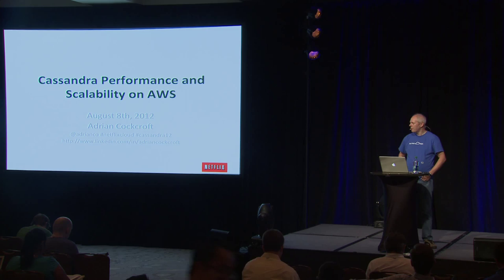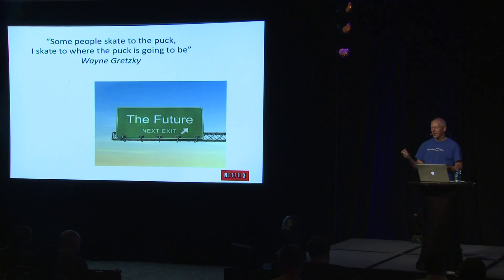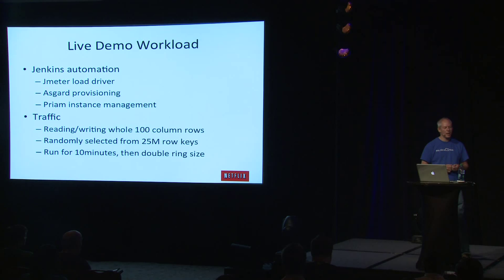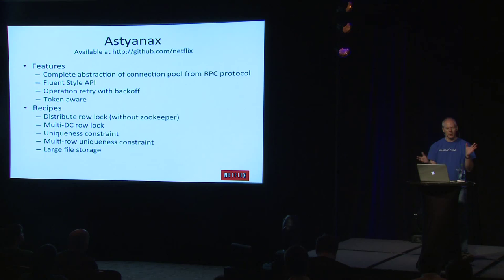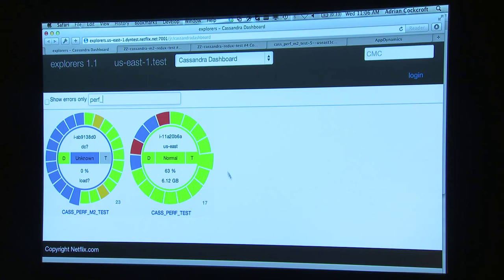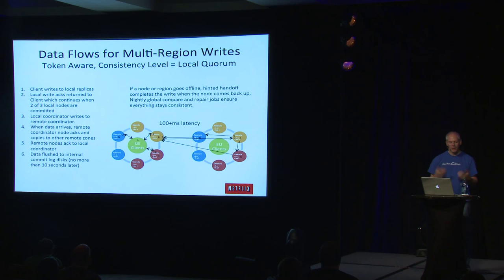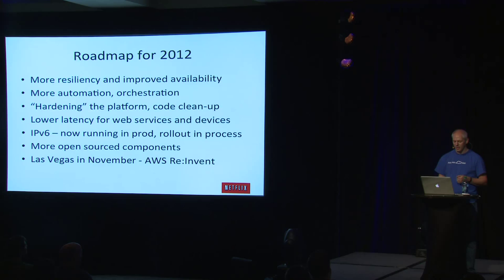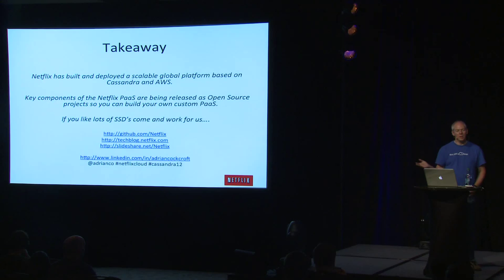C* 2012: Cassandra Performance and Scalability on AWS (Adrian Cockcroft, Netflix)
Session: Cassandra Performance and Scalability on AWS
Speaker: Adrian Cockcroft (Netflix)
Description: Netflix published a Cassandra scalability benchmark in 2011 that showed linear scalability as the number of nodes in the cluster was increased from 48 to 288 and over a million triple replicated writes per second. This talk will summarize a range of new benchmarks that take advantage of more powerful EC2 instances and improvements in Cassandra itself.